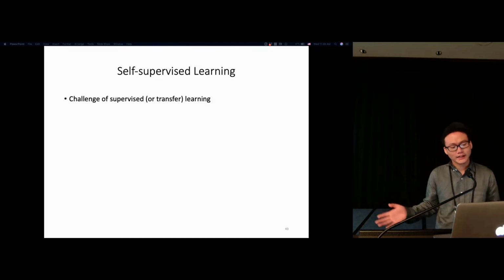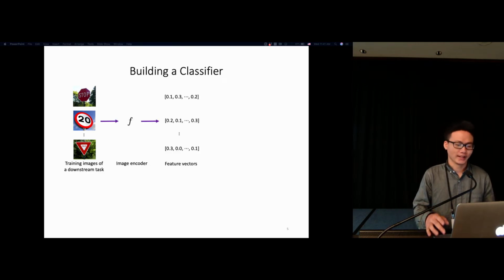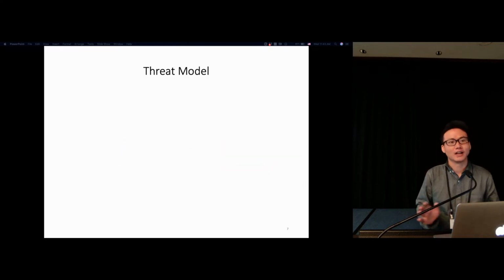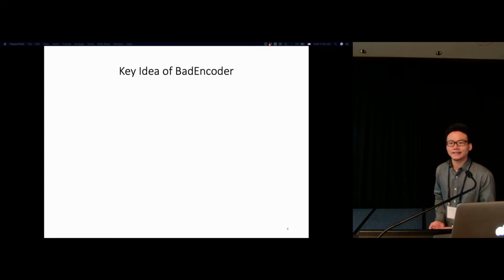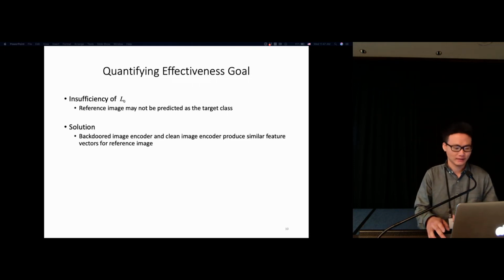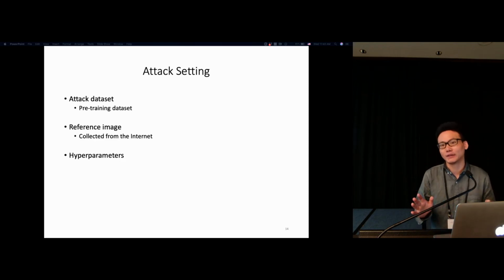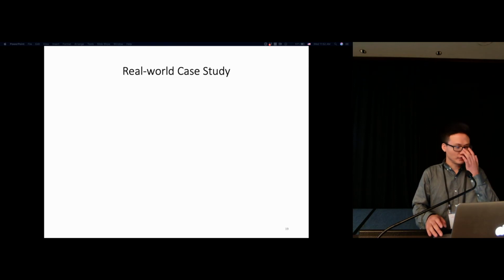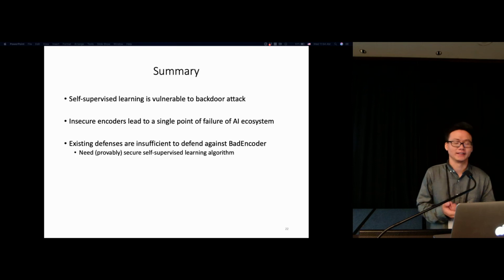BadEncoder: Backdoor Attacks to Pre-trained Encoders in Self-Supervised Learning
Jinyuan Jia (Duke University, USA), Yupei Liu (Duke University, USA), Neil Zhenqiang Gong (Duke University, USA)